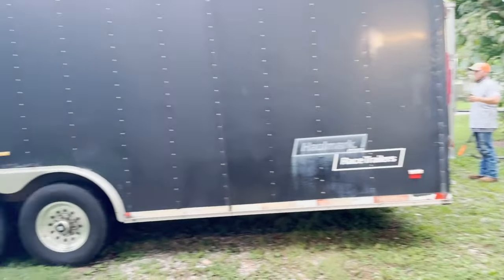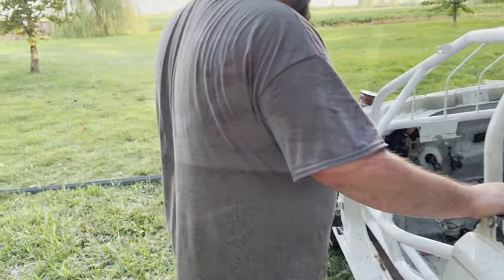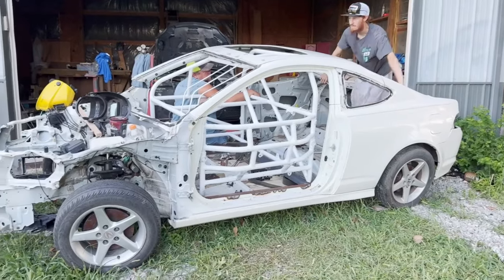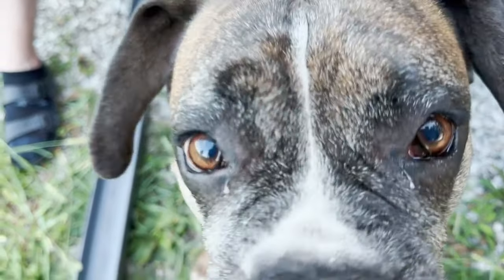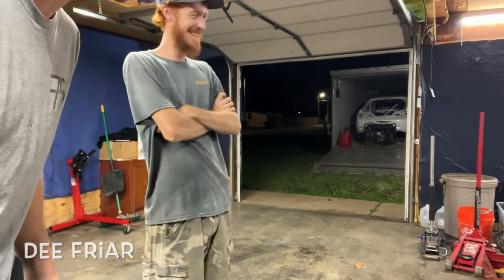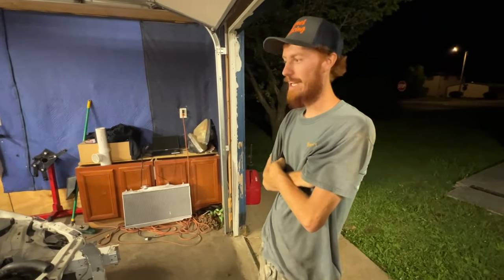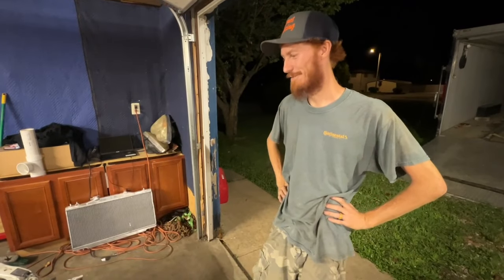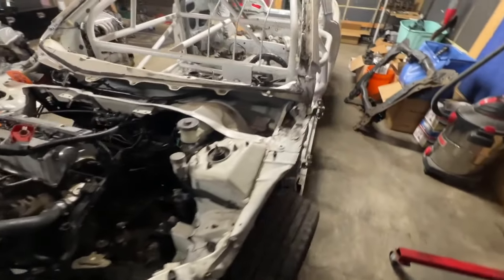New Team Equals New Memories! / Friar Racing Joins with FFR!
Fleming Family Racing welcomes Friar Racing to the Team. Travis tore an old car down years ago and it was just sitting at his shop. Friar racing needed a car so Travis made that happen and a alliance was made with a new team. We are excited to be able to head to new track with new faces and get to share memories as a family with you guys! Welcome Dee and Kelci Friar to the Team!

We have merchandise available for sale. We carry shirts, hat and stickers.

We all on all social media platforms if you would like to check them out!

We also have a private facebook group that we call the FFR Sponsorship Group
This group gives you behind the scene footage of our builds and our family doings. It also gives you live access of our races when we are at the track. Its a ONE TIME FEE of 50$.

We really enjoy making these videos for you guys and would appreciate all the support we can get, If you can't support us financially you can do something even better for us by liking and subscribing and sharing our videos to help us grow!

If you would like to sponsor us we would love to have your company on our cars. Shoot us a message OR if you have a product you would like to send us we would love to receive anything you would like to send us!

God Bless and Enjoy Our Channel!